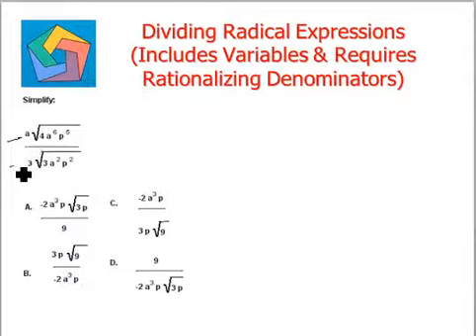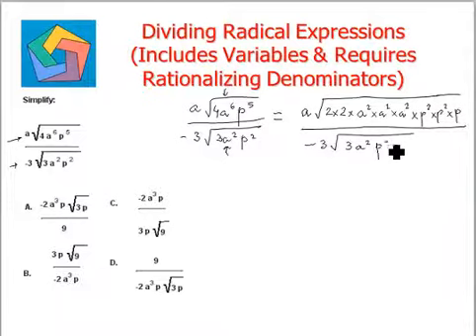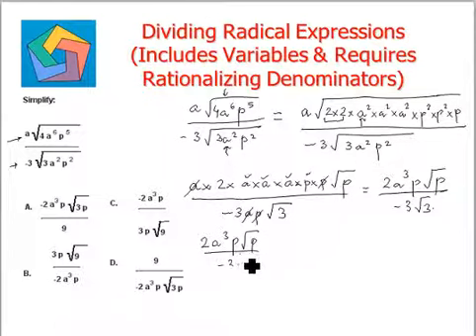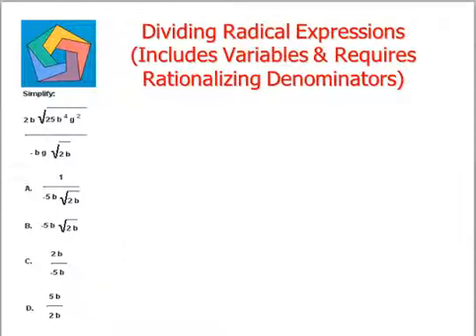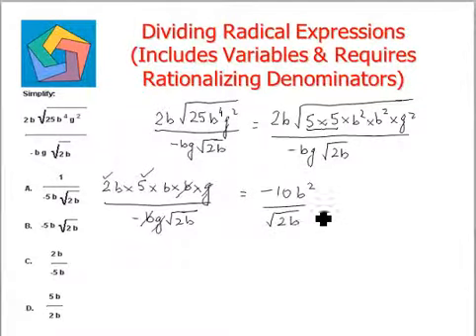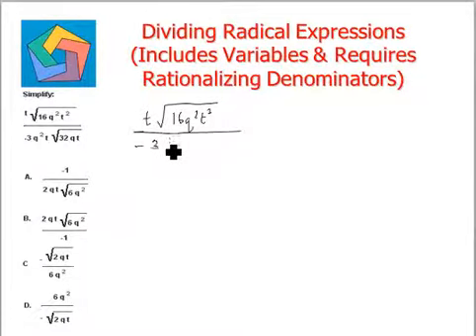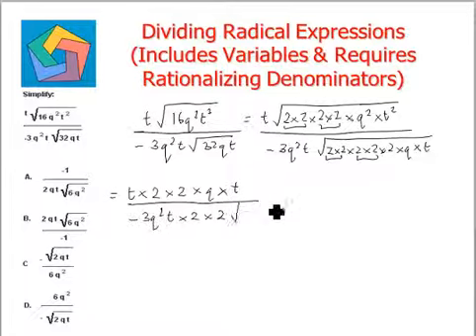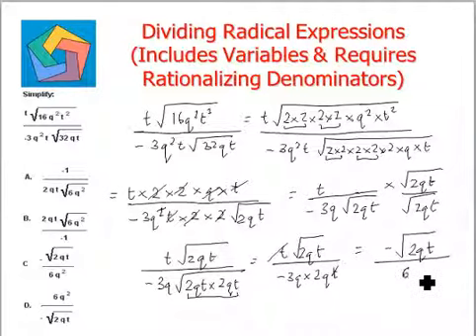Dividing Radical Expressions (Includes Variables & Requires Rationalizing Denominators)